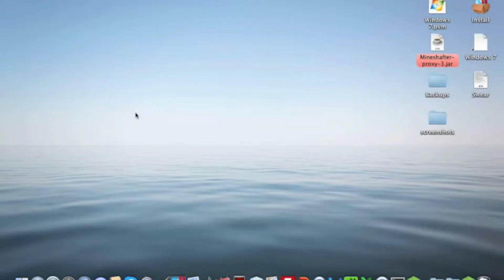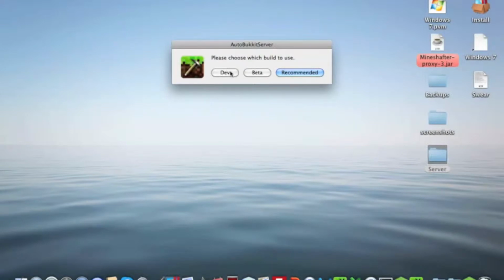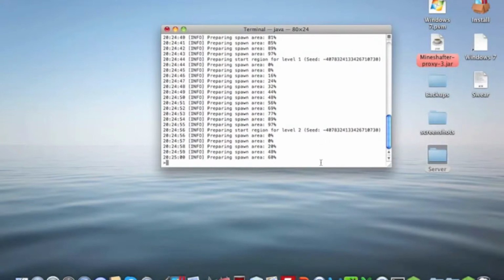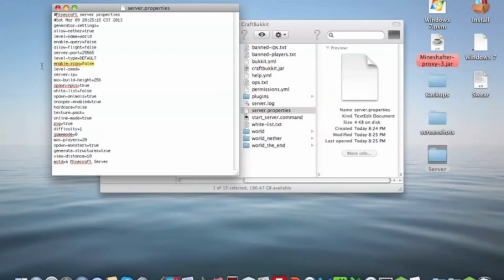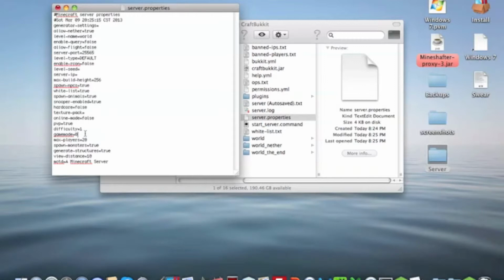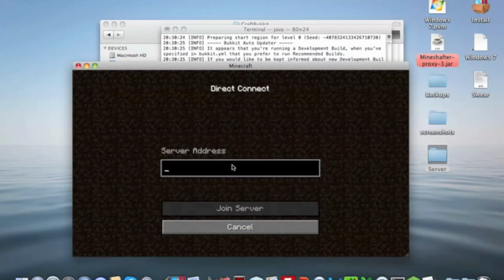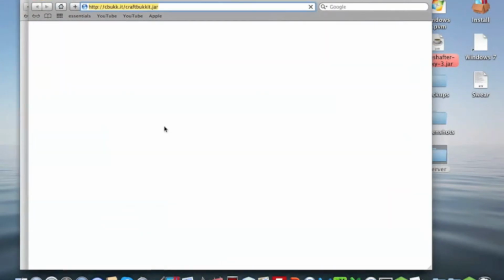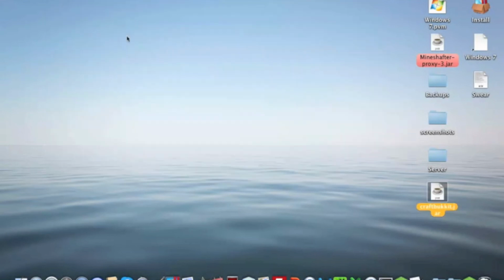Make a Minecraft Server - Part 1 (Mac)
This is a simple tutorial on how to make a Minecraft Multiplayer Server!

Things to note:
- If you are on a laptop, your server is going to be laggy
- In order for others to join the server, watch the next tutorial on Port Forwarding!
- This is only the initial setup, my other videos will cover all the cool features!
- The software is safe, it is made by highly regarded programmers. However, I am not responsible for any loses or consequences due to incorrect handling of it.

MAC ONLY! I will post a link to the windows version soon!

MY SKYPE: justin.carrington.24
^^ If you are going to friend me, please say you are from youtube (=

Make sure to visit my server:    newtown.residentcraft.com
And this one ova here:              modembug.com

PM'ing me in youtube is useless, I don't check it!